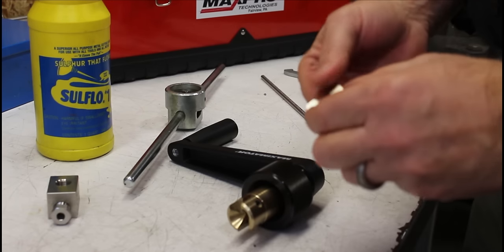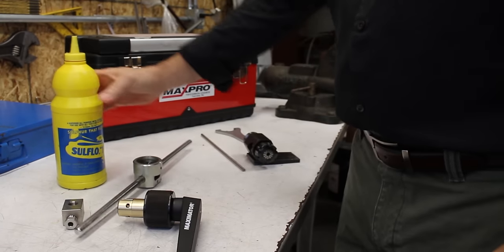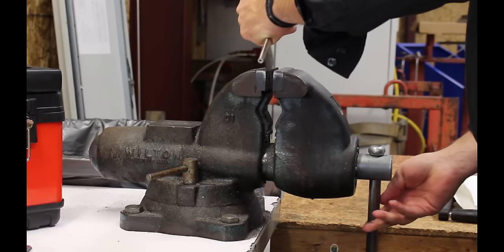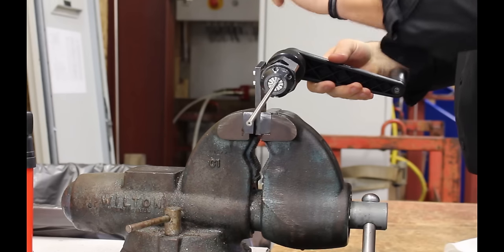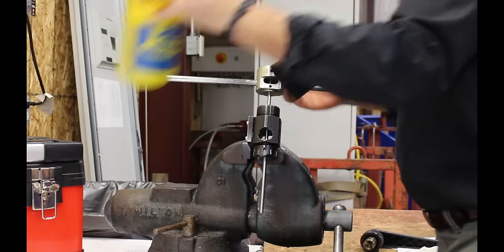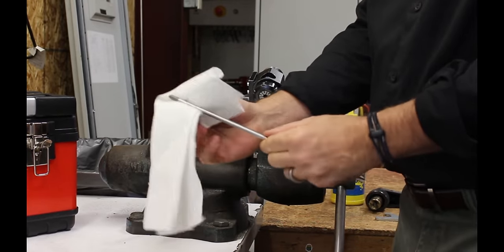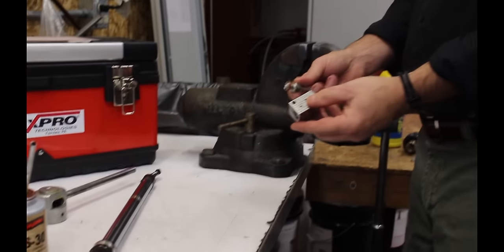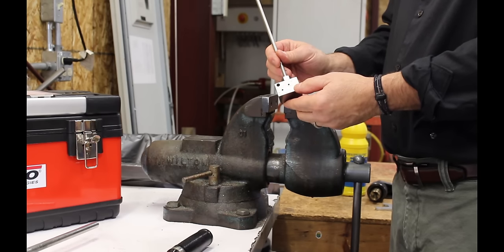Coning and Threading of High Pressure Tubing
See how to manually cone and thread medium and high pressure tubing, how to assemble a fitting, and how to use a torque wrench to tighten the fitting.